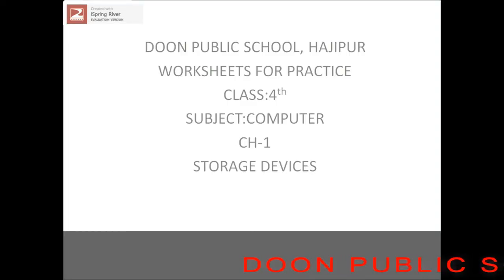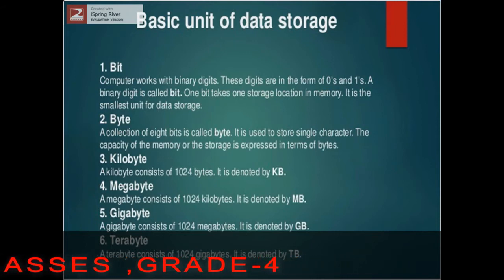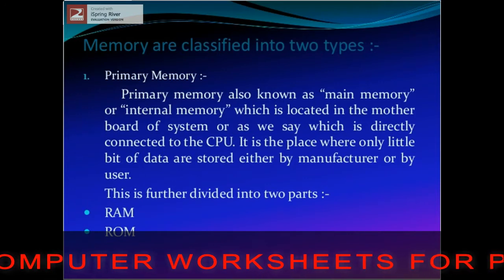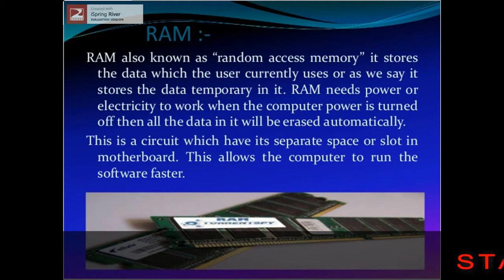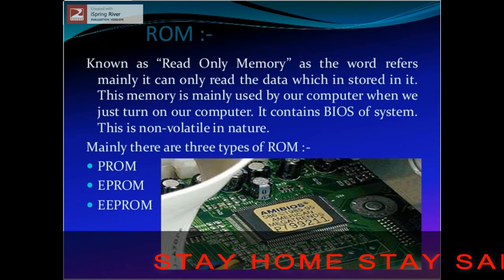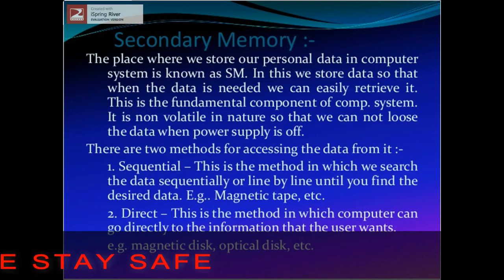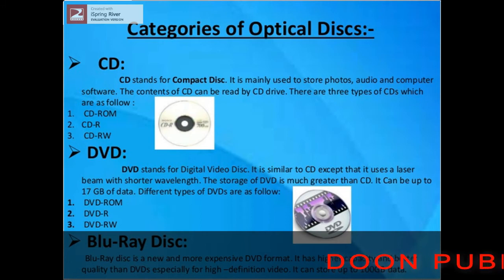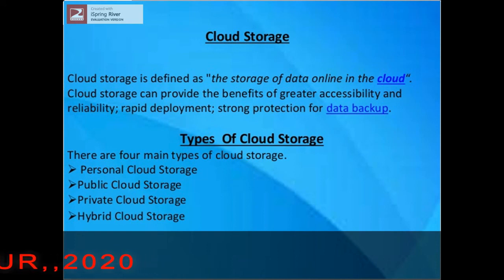CLASS 4 STORAGE DEVICES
KAMALDEEP KAUR